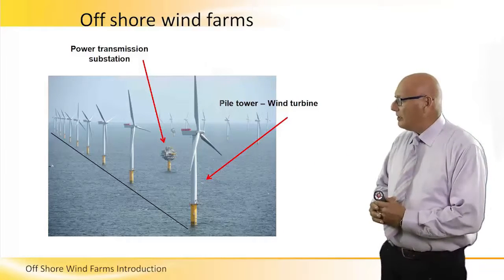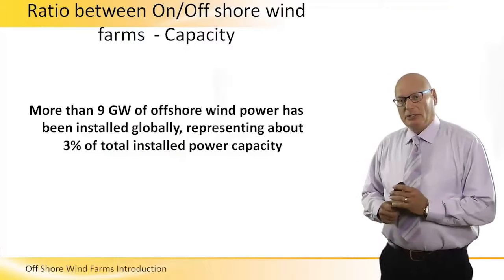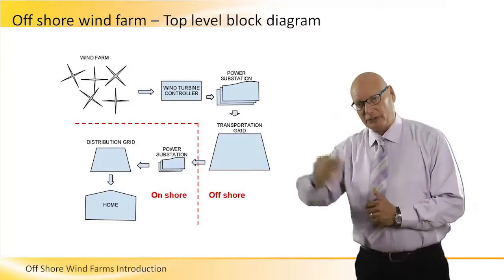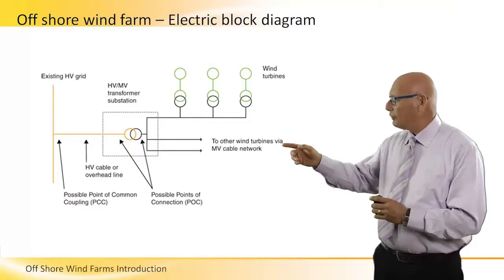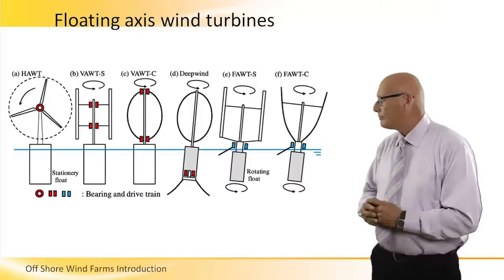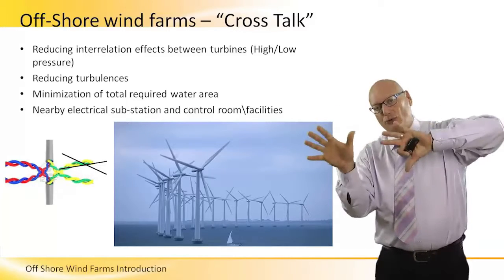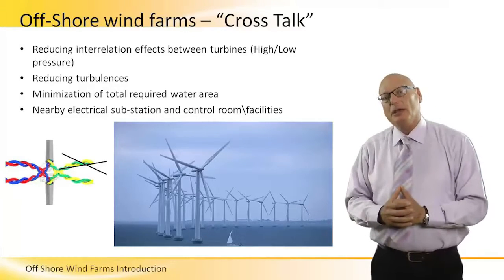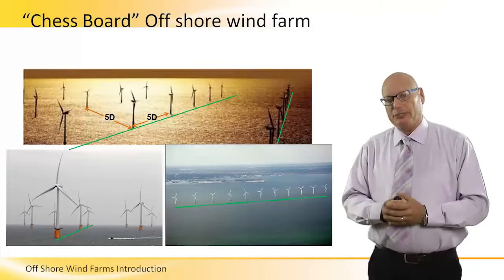Off Shore Wind Farms Introduction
Introduction to off shore wind farms, how much is it being used, covering main system elements, top level block diagrams, and reviewing the different type of turbines